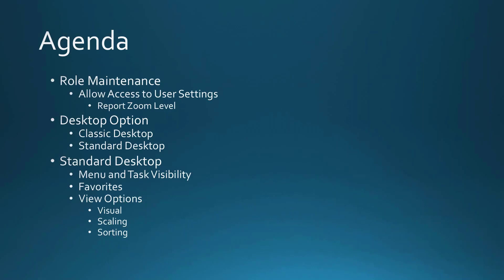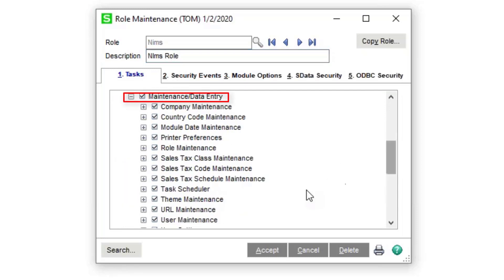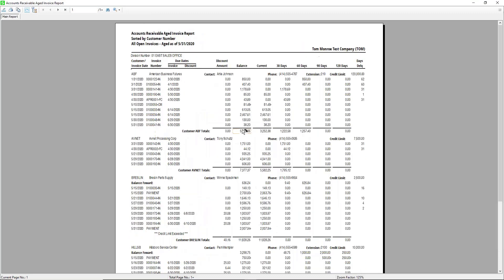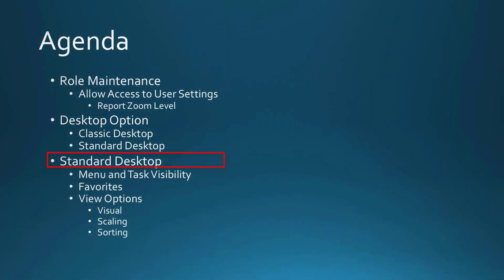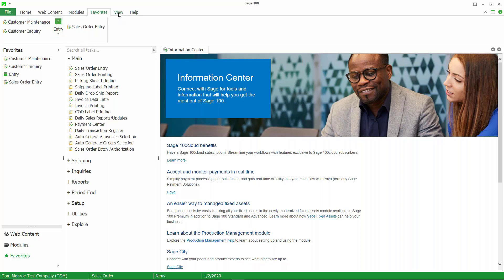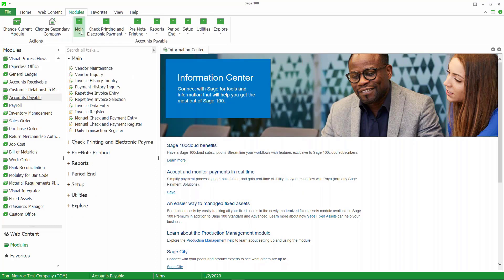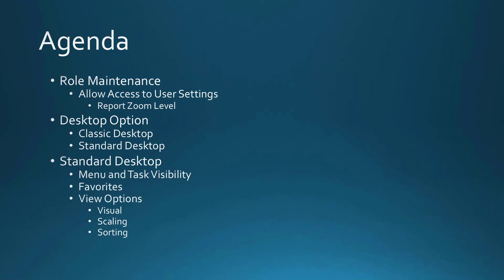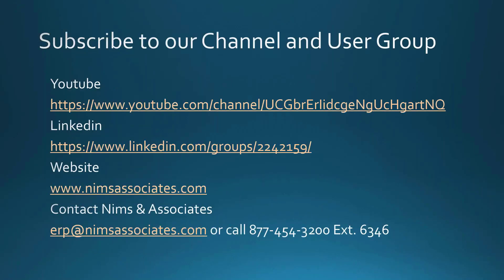Modern Interface vs. Classic Interface - Sage 100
Sage 100cloud is built for security and compliance. Deep customizability means that it can meet your needs today and as you grow.  And because it’s cloud-connected, you maintain control of your system while still leveraging the fundamental benefits of the cloud.

In this Close-up we'll show two available interfaces in Sage 100, the modern interface and the classic interface.

Agenda:

Role Maintenance
Desktop Option
Standard Desktop

Join our Sage 100 Linkedin user group